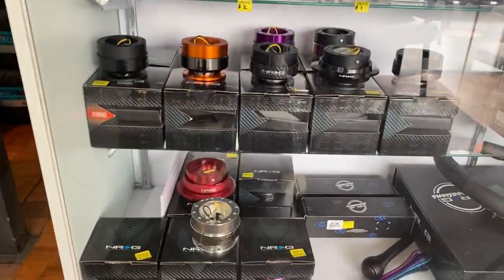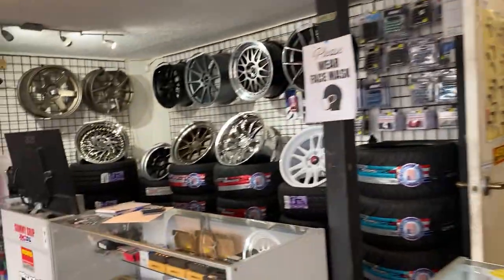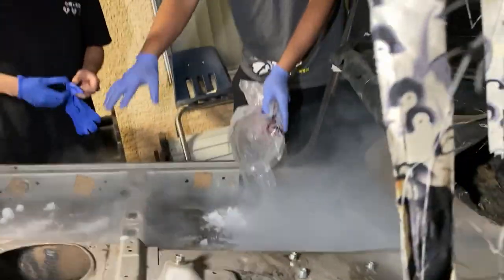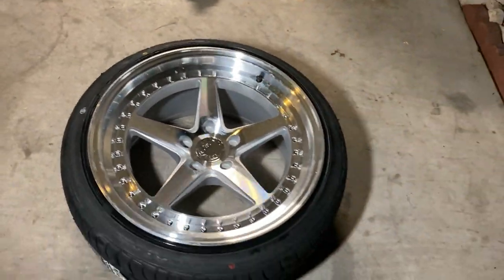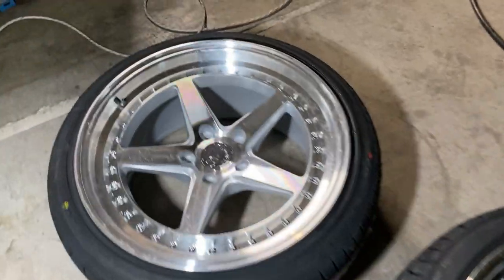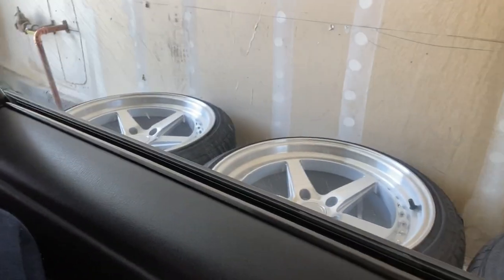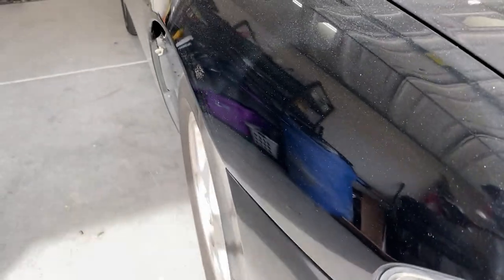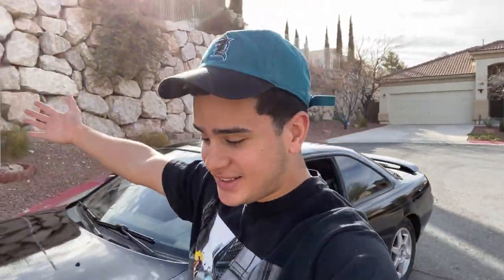Picking up NEW WHEELS For My S14! ("240sx")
Got the new wheels finally!